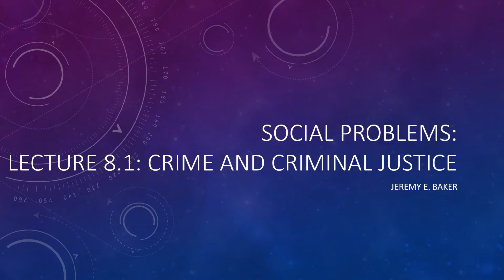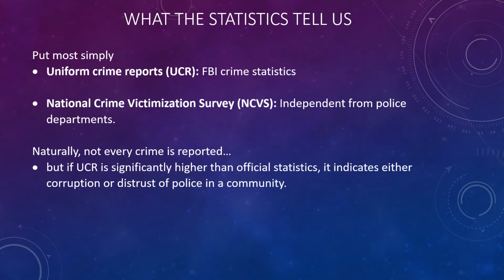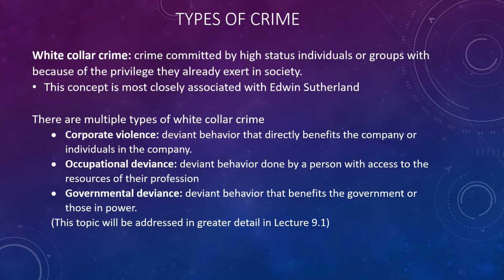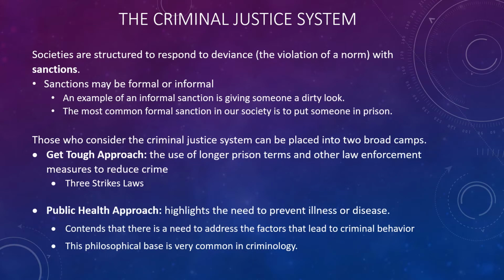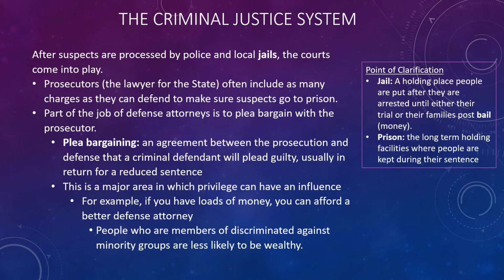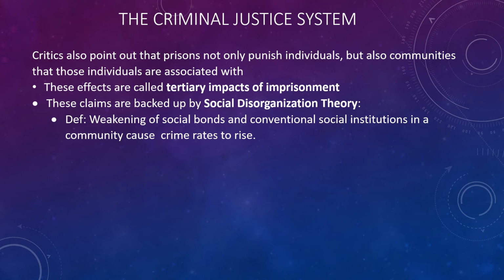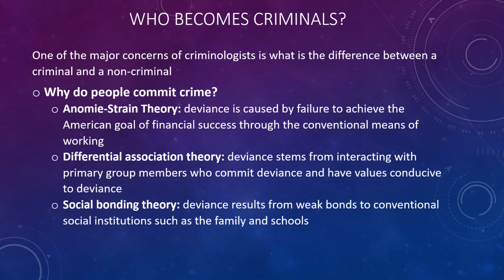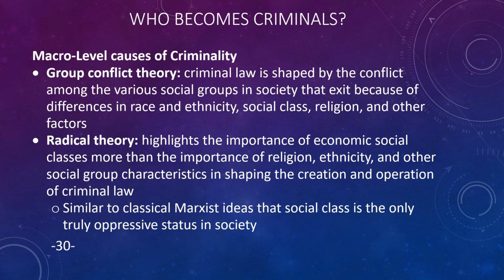Social Probs Lecture 8.1 Crime and Criminal Justice